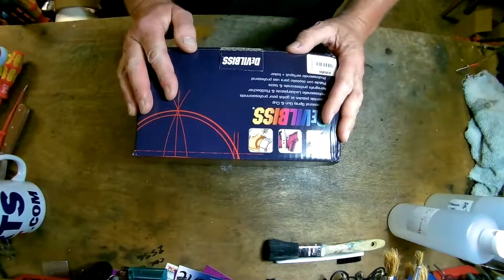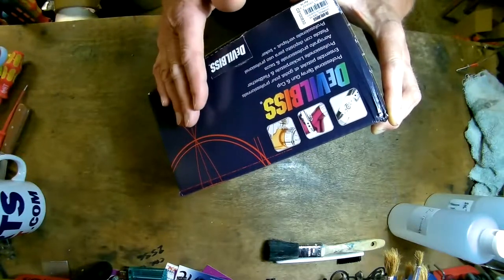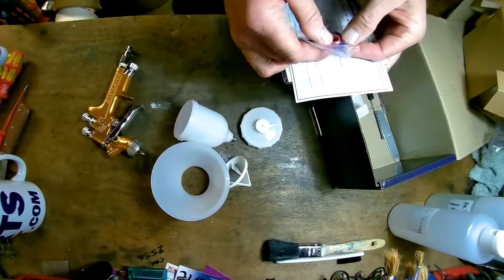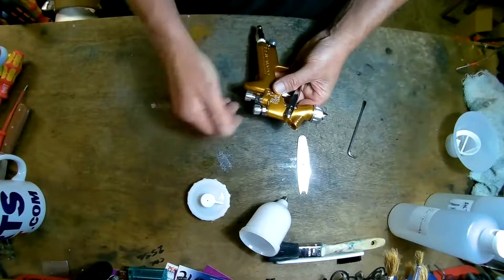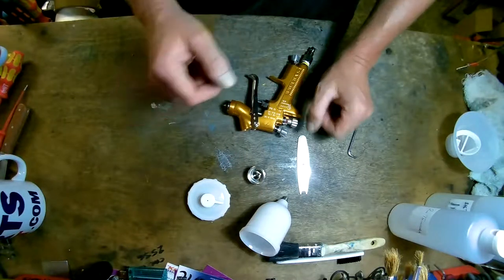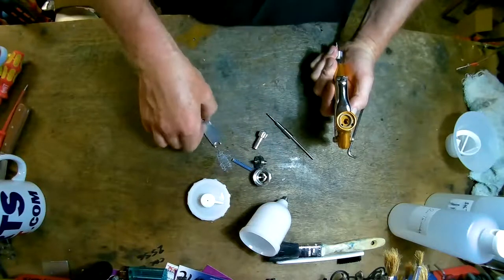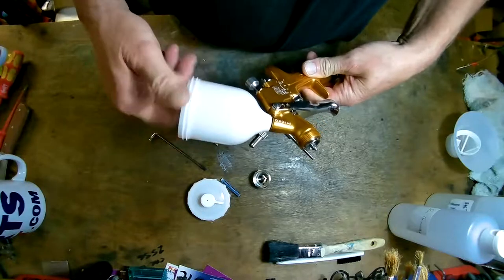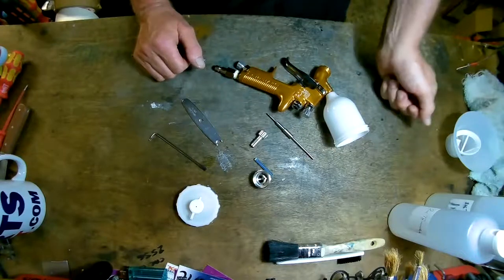Devilbiss Sri Pro Lite Mini Spray Gun 1.2 Tip Unboxing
Unboxing Devilbiss Sri Pro Lite 1.2 Tip